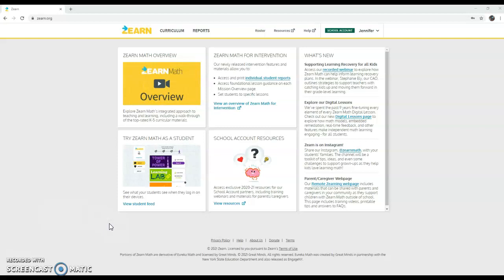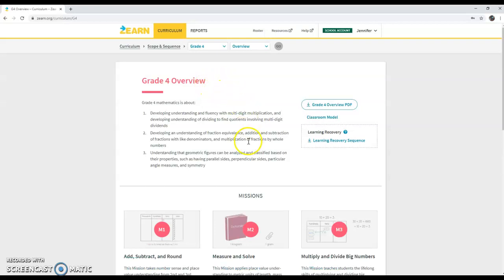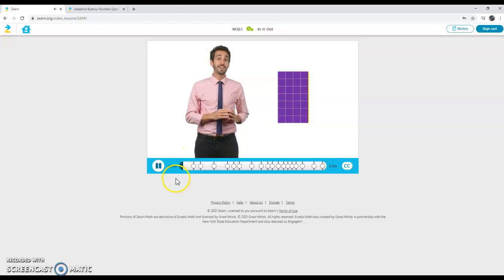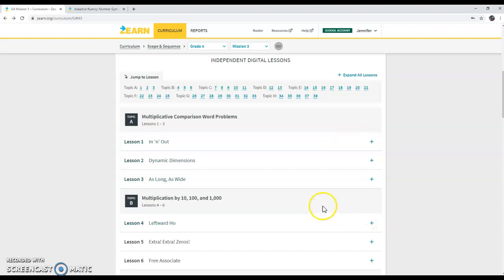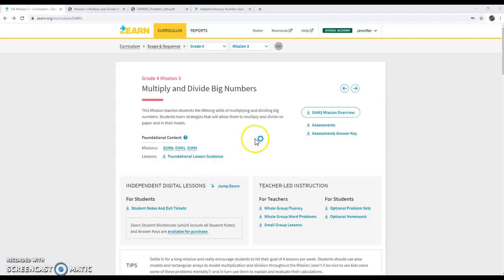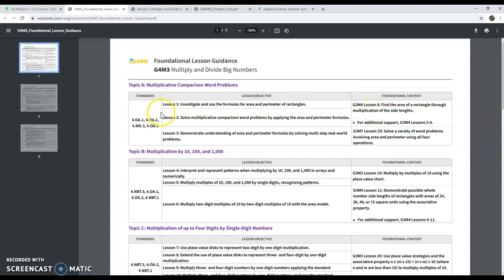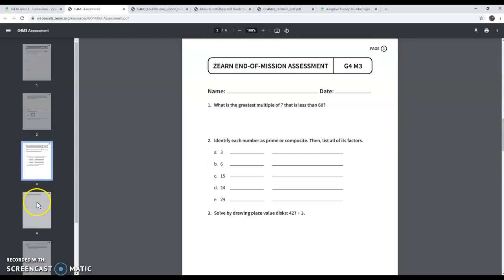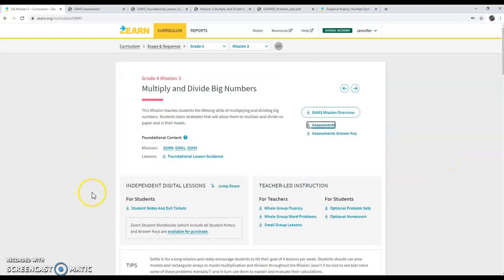Helpful Math Resource